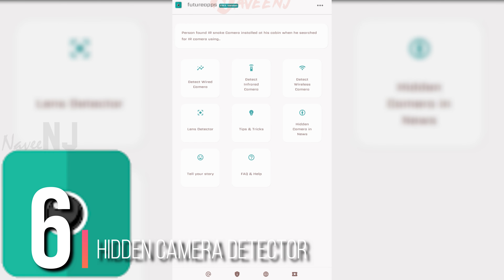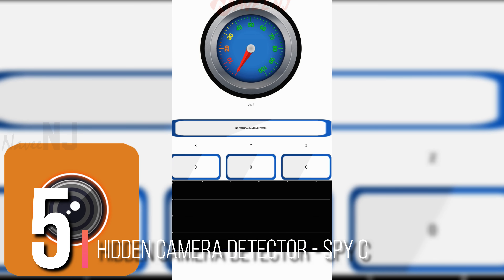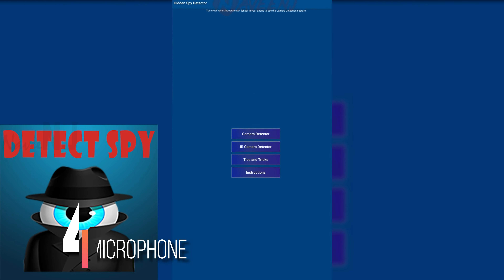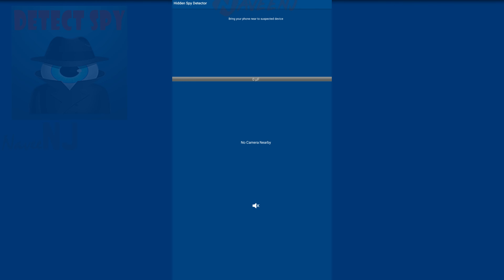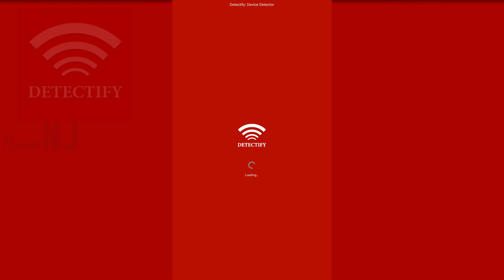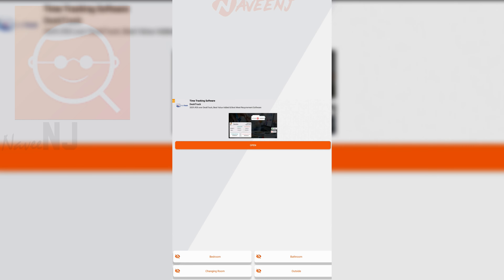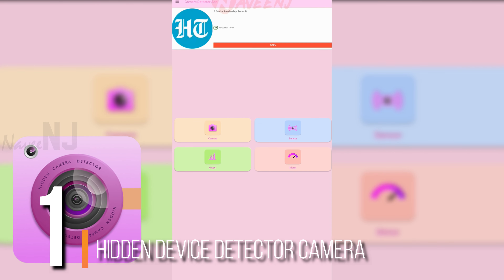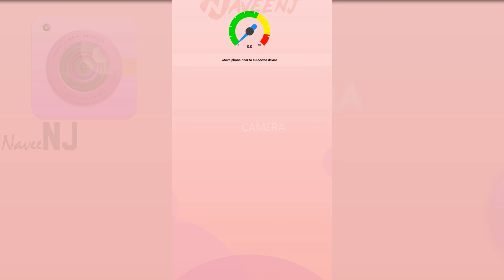6 Best Apps for Detecting Hidden Cameras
Be cautious! You never know who has hidden cameras in public restrooms, locker rooms, or hotel rooms. Fortunately, there are hidden camera detector apps that can help you avoid being watched. Simply install apps on your Android or iOS device to achieve peace of mind. Most camera detector apps include a scanner that searches for hidden cameras in specific locations or rooms. Some apps include a magnetometer, which works with your phone's magnetic sensor to detect cameras. This video contains a list of the top 6 Apps for Detecting Hidden Cameras.